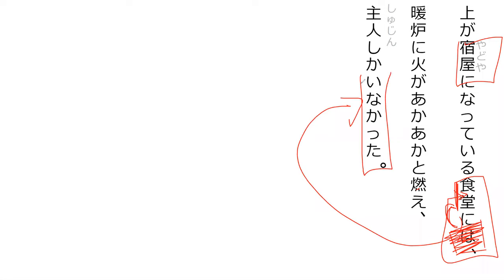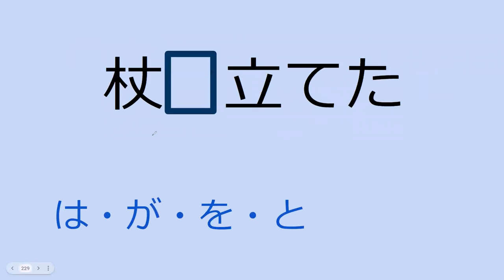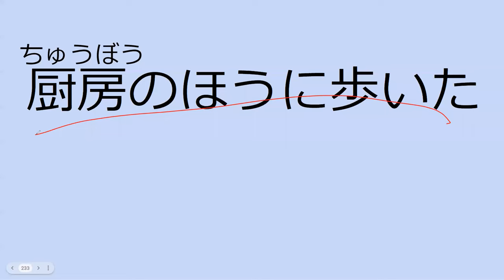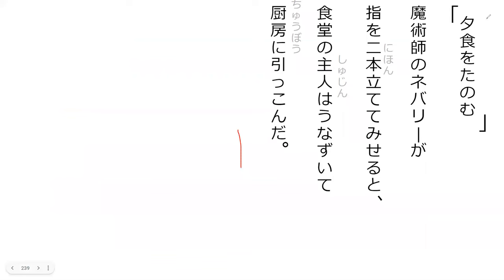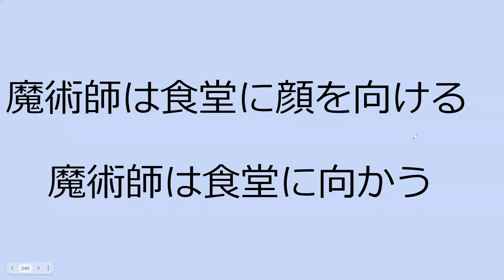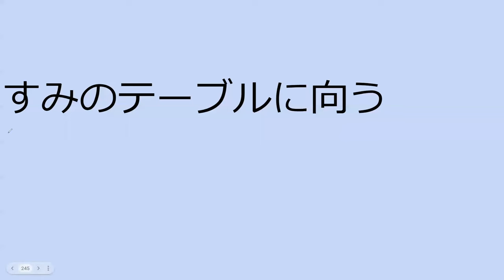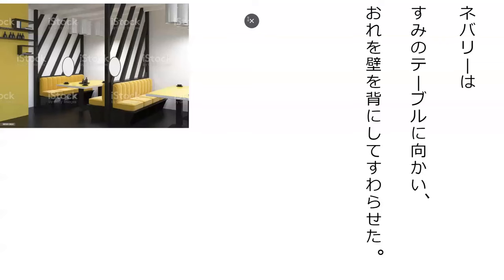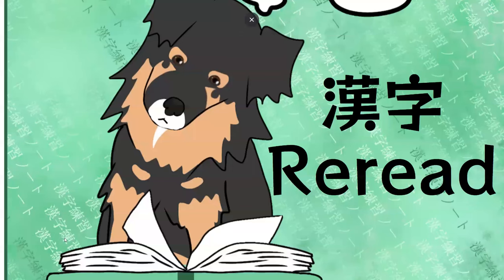Lesson 14B 魔法が消えていく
Note:
So this 「で」VS「に」is super weird. Some verbs can use either for the location, such as 生まれる」「育つ」and 「消える」.
「で」focuses on the action that is occurring, and 「に」focuses on the location where the action is located.「に」can also focus more on the product of the action, then the action itself
So basically.
森【で】家を建てた。is  a house was *built* in a forest
森【に】家を建てた。is *The forest* is where *the house* was built.

So having the "に" rather than the "で" makes this sentence
暖炉に火があかあかと燃え
 feel more 'story' like as it's focusing on the atmosphere
【に】Within the fireplace, the flame blazes brightly
VS
【で】" a flame blazes brightly in a fireplace"

PLEASE SUPPORT THE TRANSLATOR/AUTHOR!